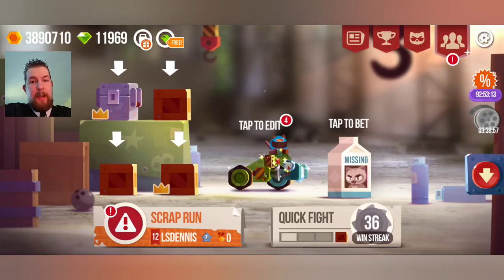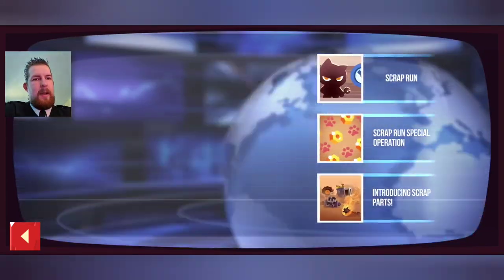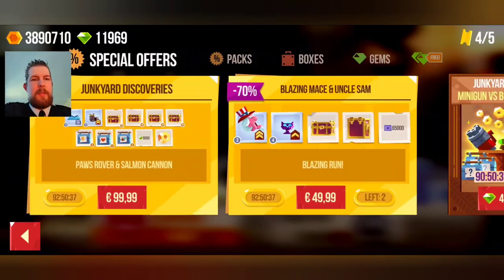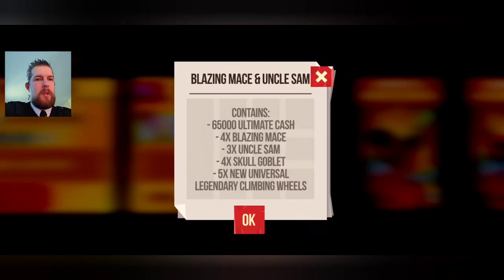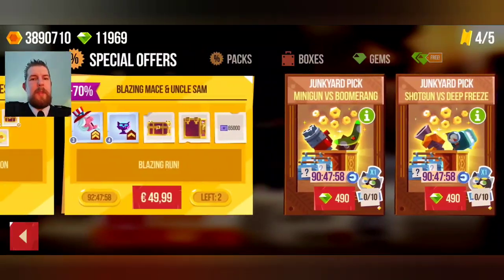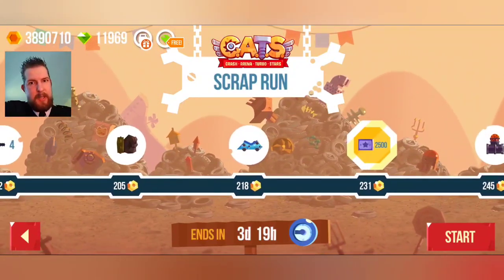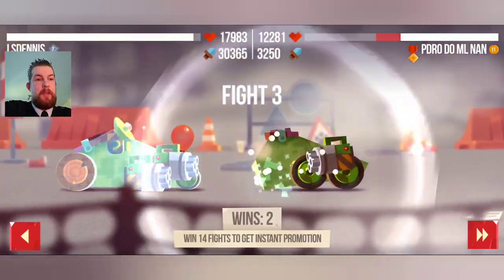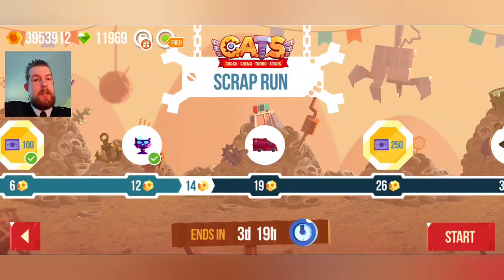SCRAP RUN! GET THOSE BOLTS! *Furry Road* | C.A.T.S.: Crash Arena Turbo Stars #391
00:00 CEPHEI  - The enemy will not pass
04:19 CEPHEI  - Fearless
08:32 CEPHEI  - Immortal Souls

C.A.T.S. Mobile Android Version.